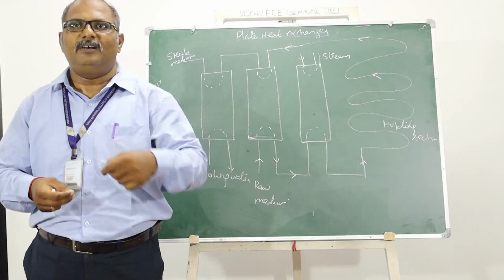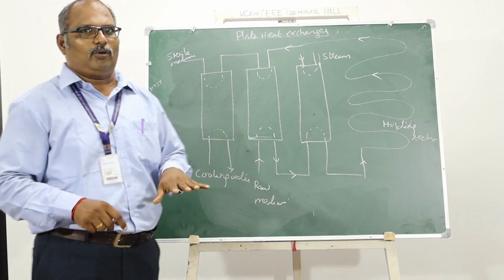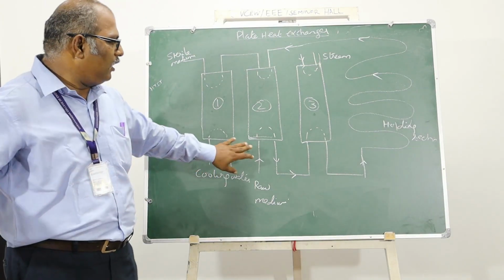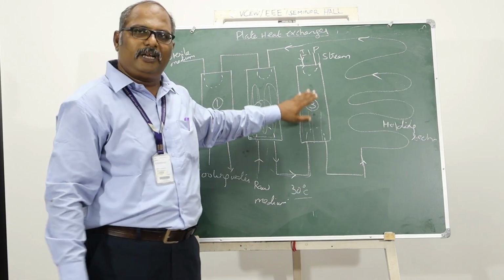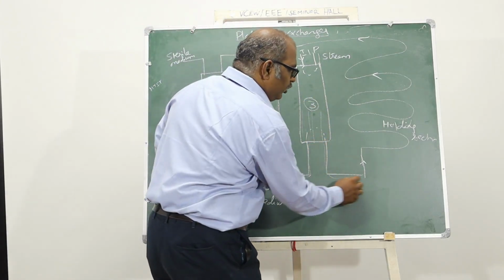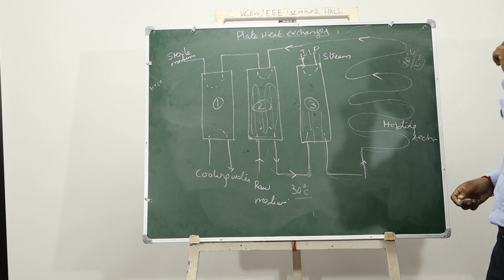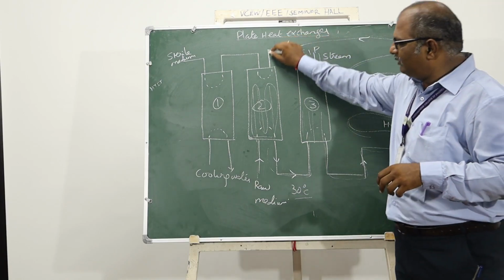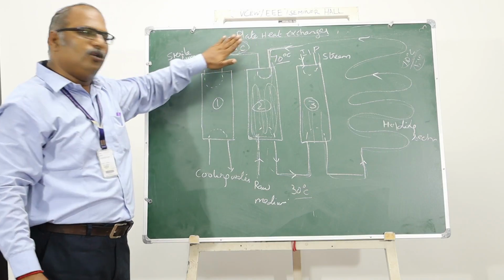Lecture on Plate Heat Exchanger by Dr. S. Chozhavendhan. HoD / Biotechnology